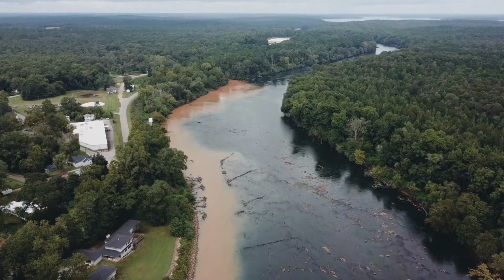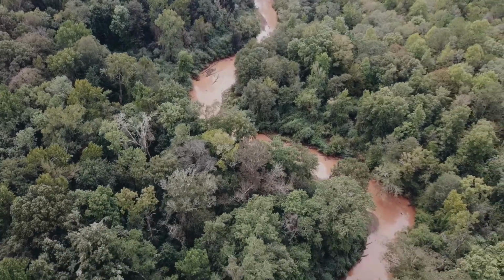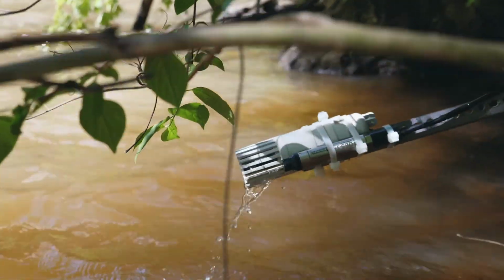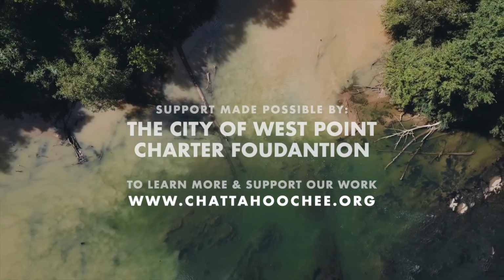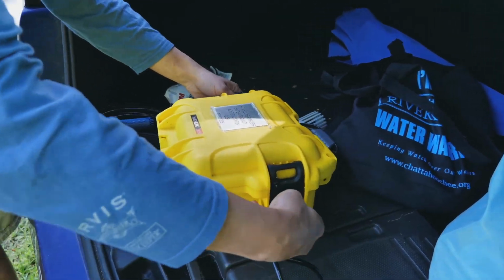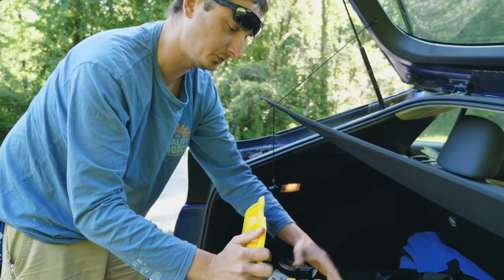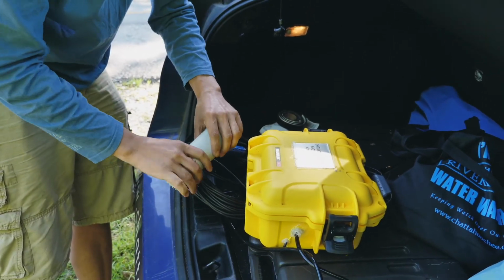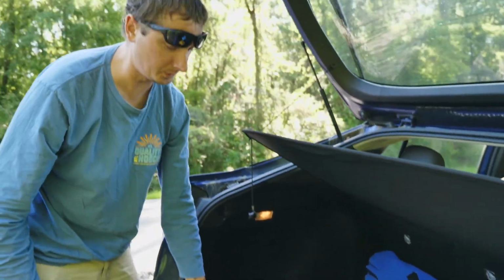Installing a CASSI in Oseligee Creek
How do we choose where we install our Chattahoochee Aquatic Sensor Systems Integration (CASSIs, for short)?